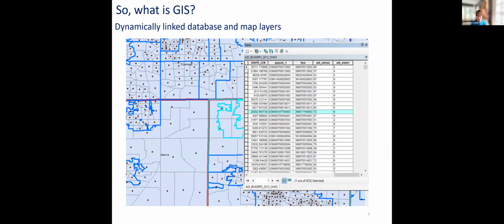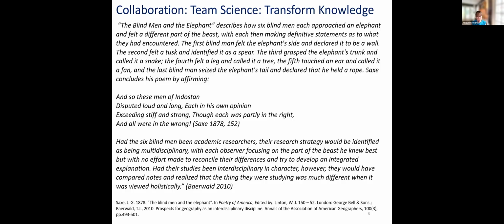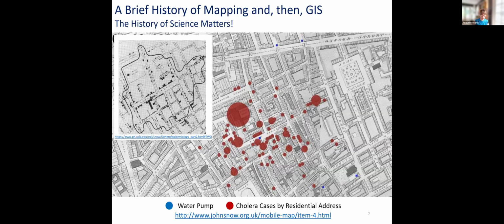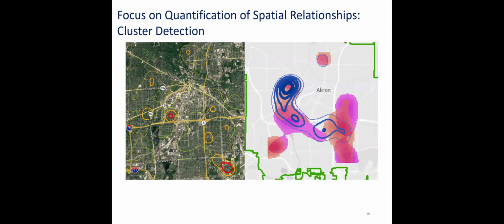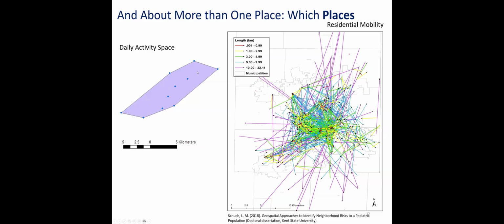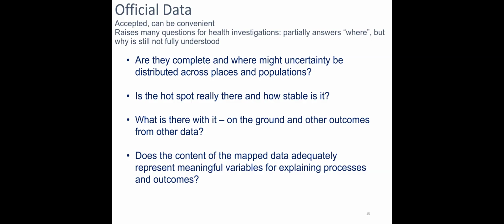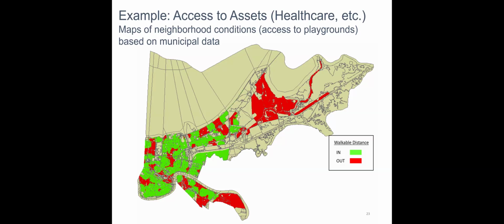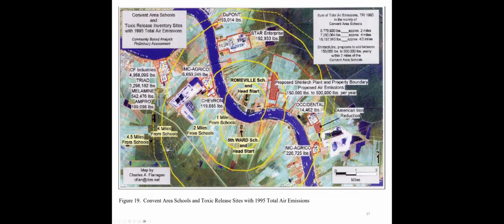Summer Lab Meeting: GIS 101: June 16, 2025